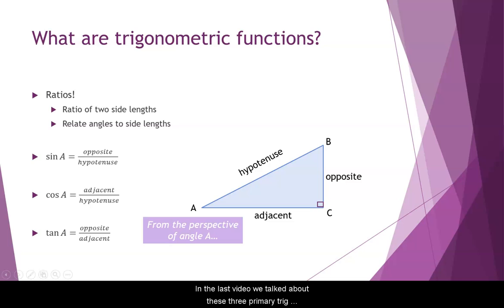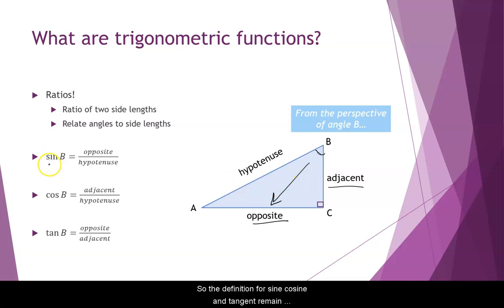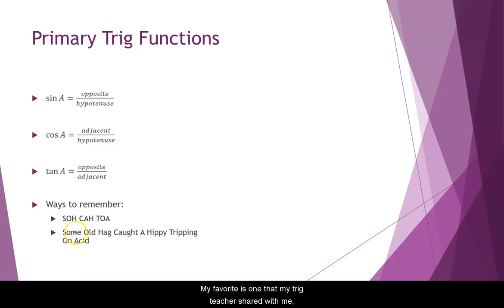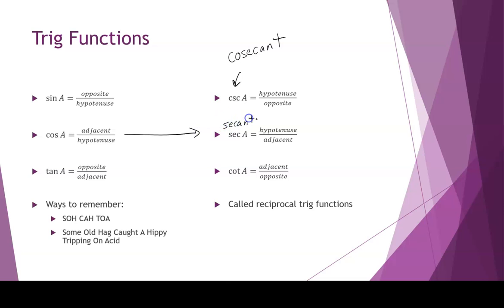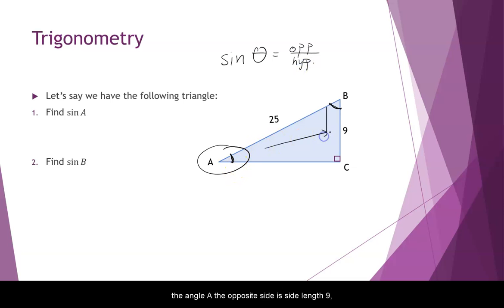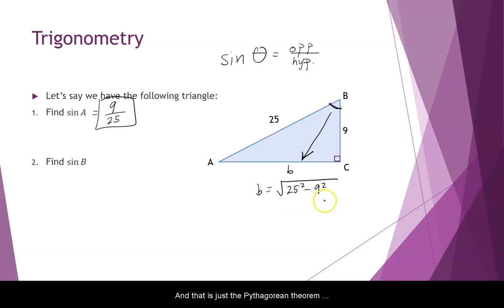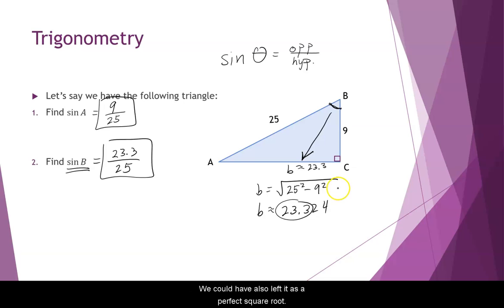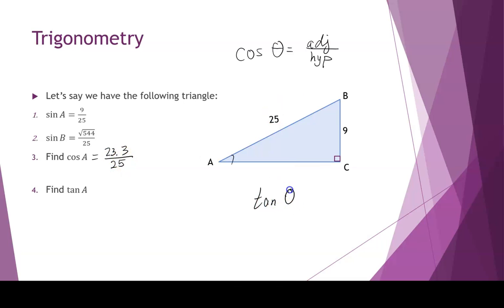Right triangle trig functions